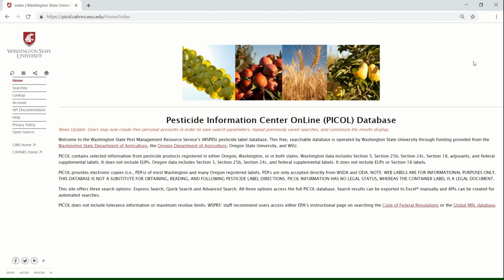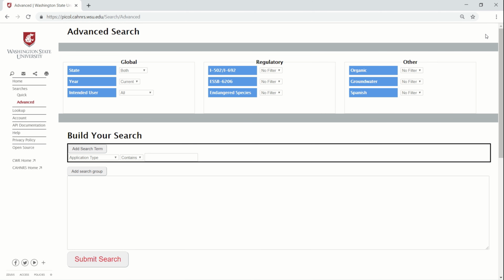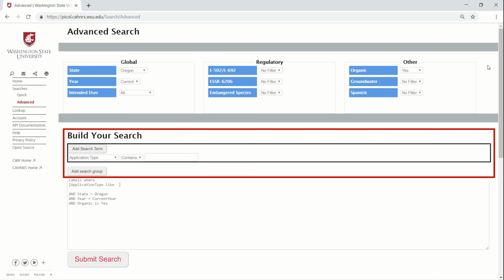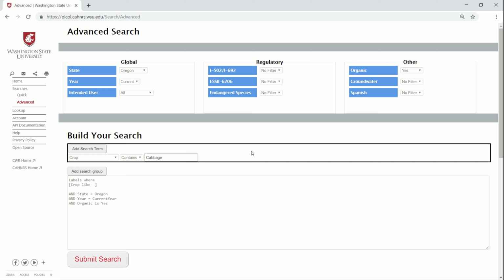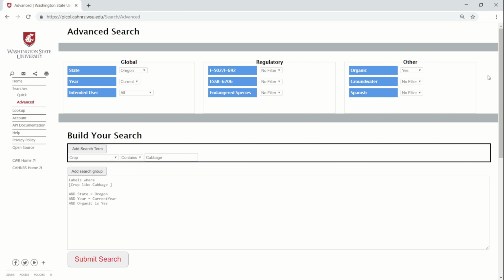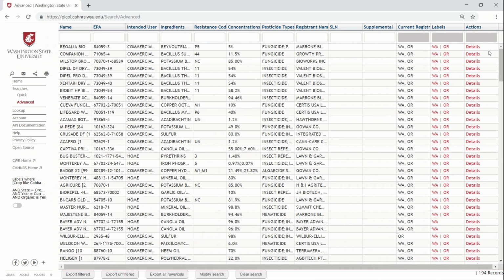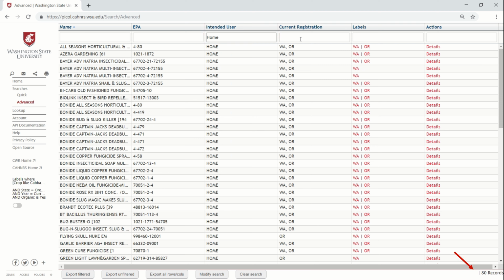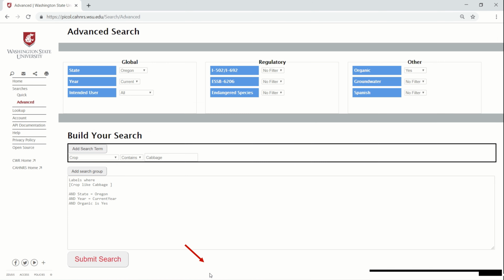Advanced Searches in PICOL: Part 1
This video is part of a series of tutorials on how to use the new PICOL database. In this video we introduce users to Advanced Searches in PICOL and explain filters and search terminology.

PICOL information is not a legal document. The original container labels for any pesticide are a legal document and must be adhered to at all times.

While we do our best to ensure that our database is up to date and accurate, we can not guarantee that the information presented by PICOL is correct. The PICOL database does not make pesticide recommendations, and we are not responsible from damages resulting from the improper use of the information contained in it. Always read the pesticide label before making an application.